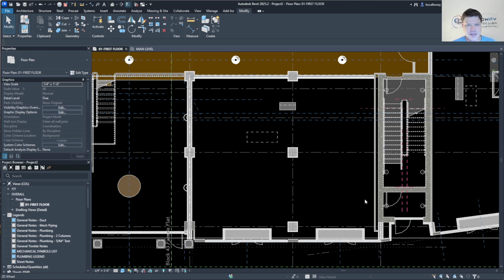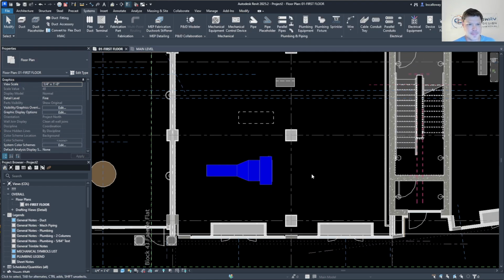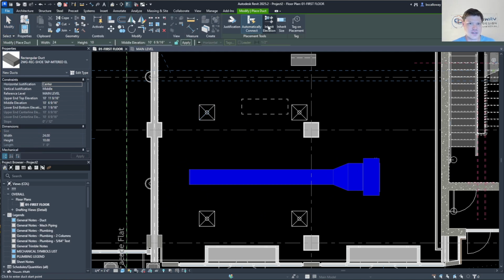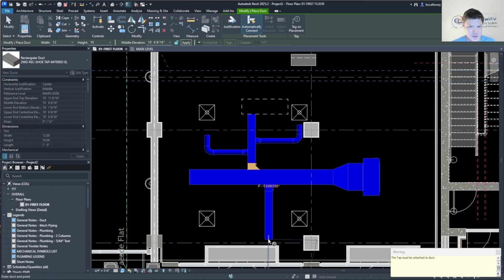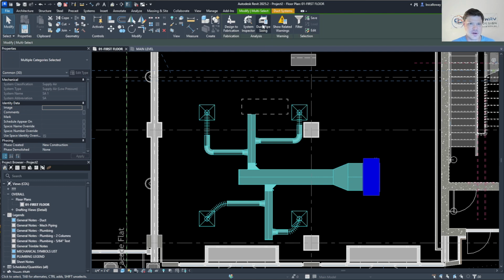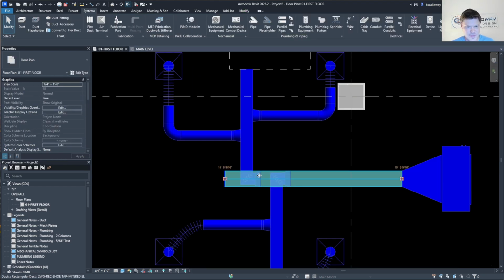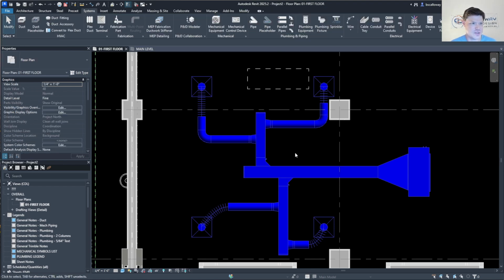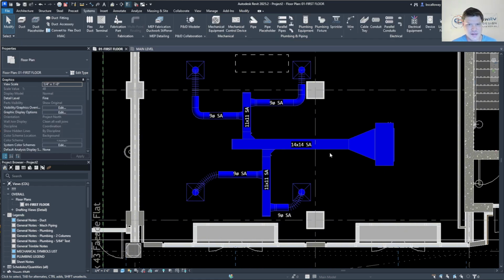Step by Step Guide to Duct Sizing in Revit 2025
Learn how to efficiently size ductwork in Revit 2025 with this easy-to-follow tutorial. We'll cover the essential steps to ensure accurate duct sizing for your HVAC system. Whether you're a beginner or an experienced user, this video will help you streamline your workflow and achieve optimal system performance.

Intro: 0:00
Setting up the Duct System: 0:13
Sizing the Duct: 04:36
Tagging the Duct: 06:50
Outro: 08:06